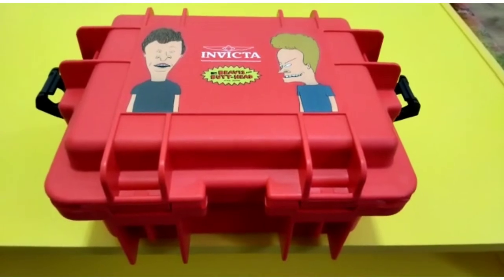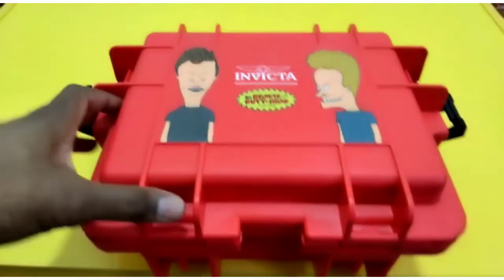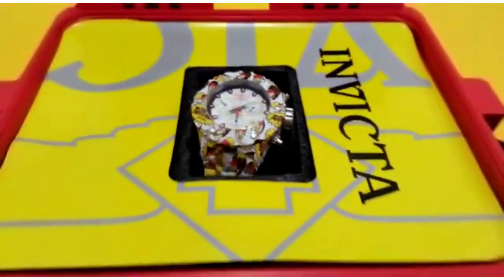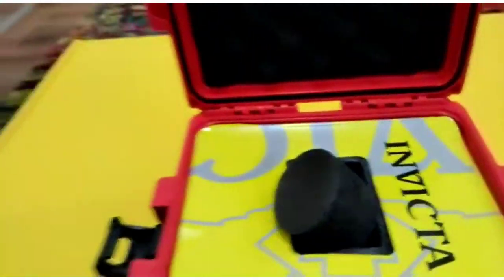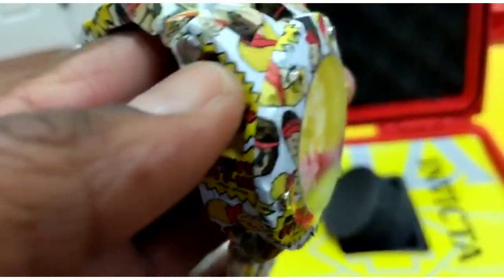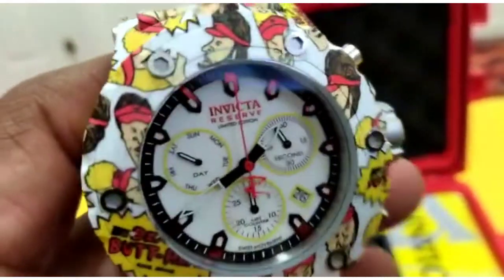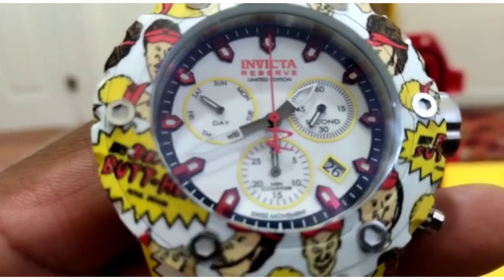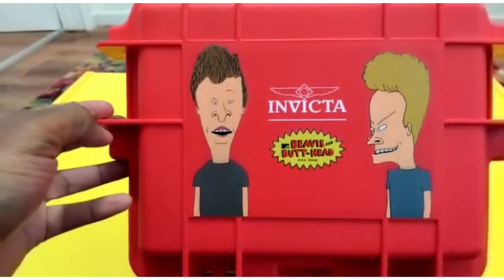#31.Fashion -check it out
***Credits***
Content:Ian
Editing:Ian
Photography: Ian
Narration:Ian